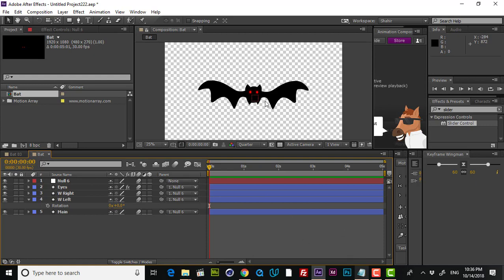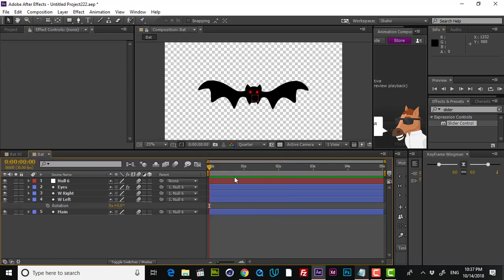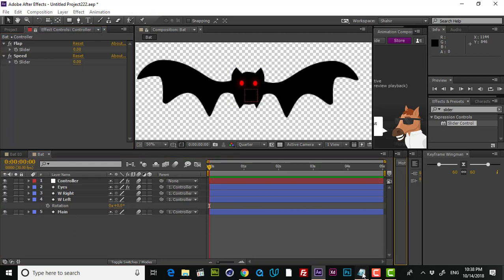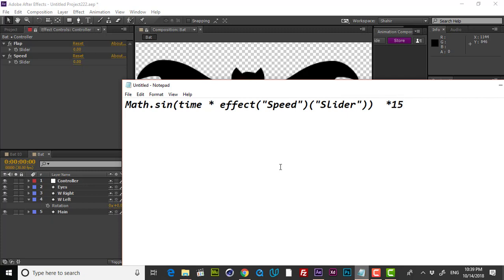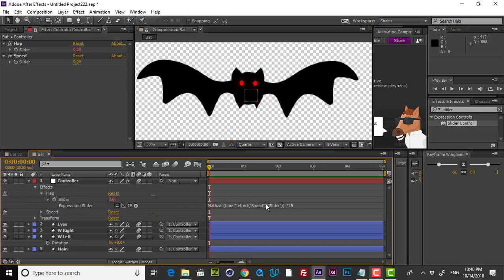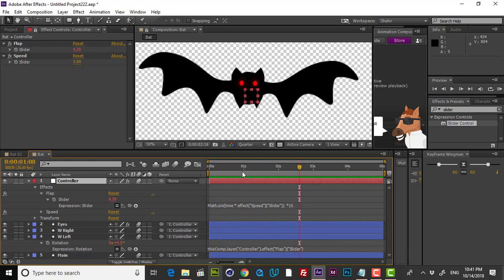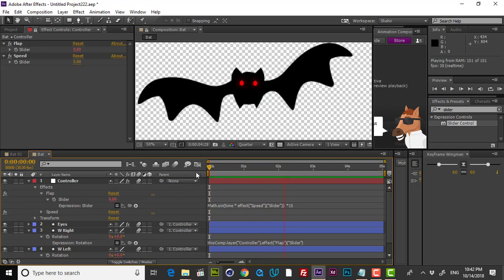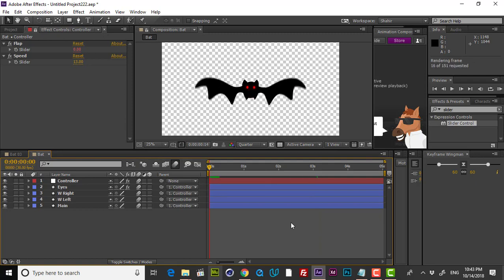Butterfly effect Animation in After Effect [Easy]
In this short tutorial, i am going to talk about how to create a butterfly or flapping animation effect using the expression in After Effect      :)

Copy this expression:
Math.sin(time * effect("Speed")("Slider"))